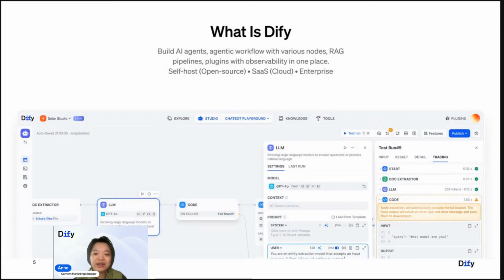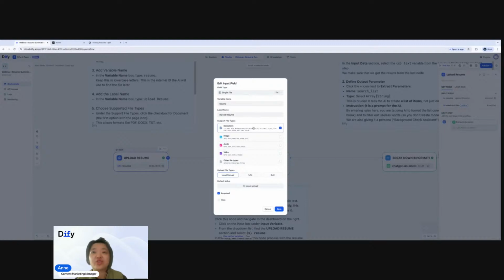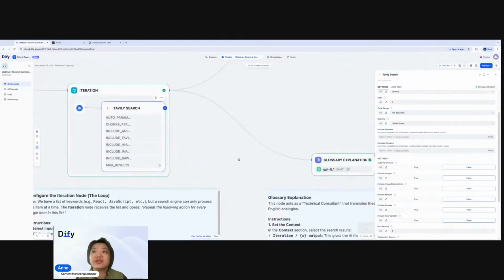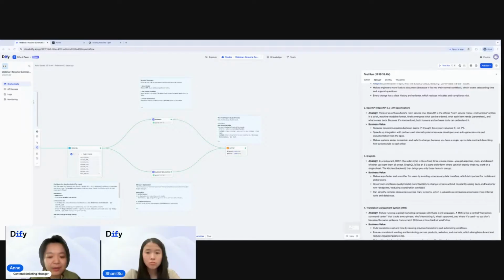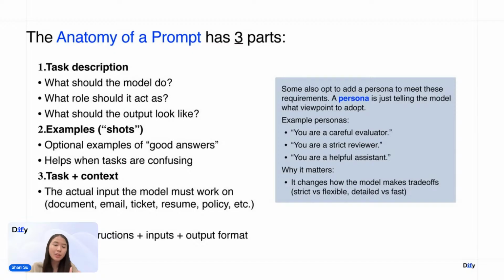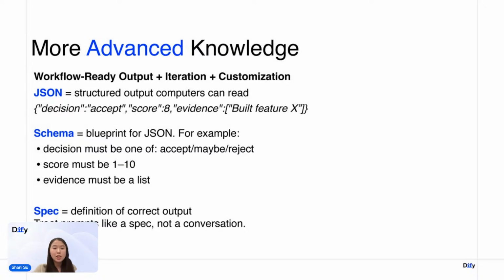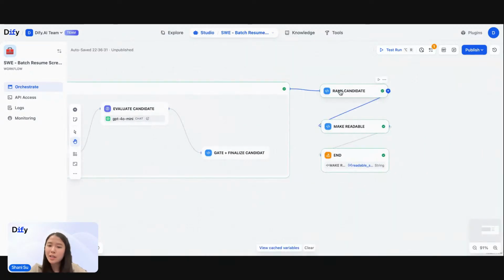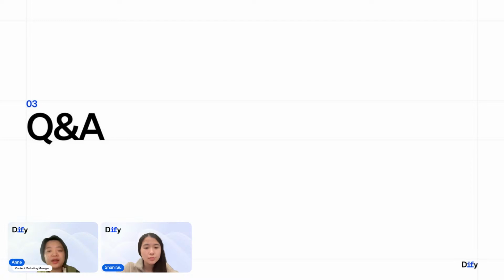Dify 101: Unlock the New Way of Hiring with Dify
Build resume summarization agent and batch resume screening agent along with necessary knowledge with our step-by-step tutorials.

Timestamp
4:05 Meet the Speakers
5:26 Agenda
7:42 What is Dify
11:58 Resume Summarization Workflow Intro and Demo
24:05 Batch Resume Screening Workflow Intro
25:12 Prompt Engineering for LLM Workflows
35:50 Batch Resume Screening Workflow Demo
47:19 What's Next

Happy building. Happy creating with Dify.